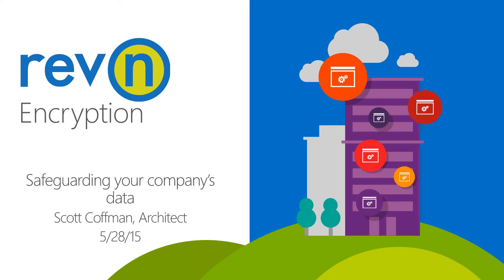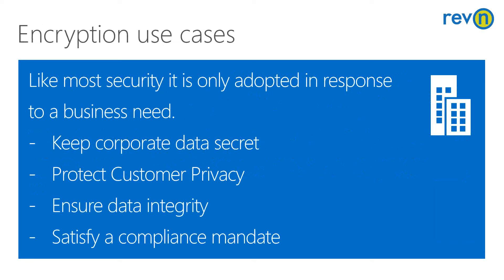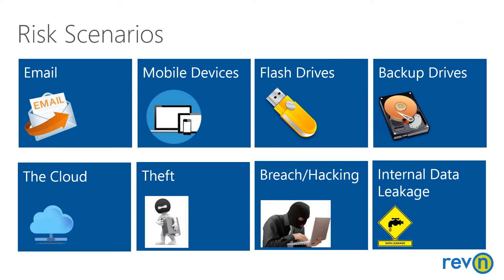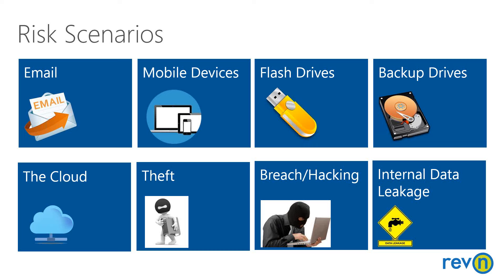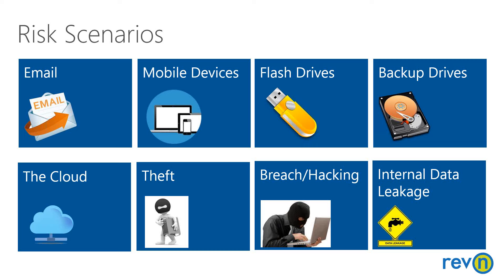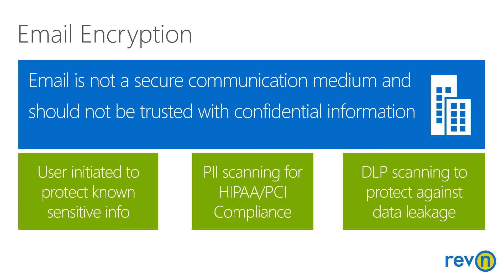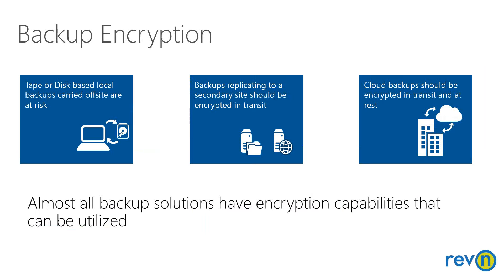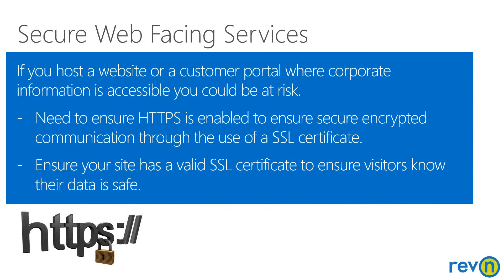Lunch and Learn: Encrypting Your Company Data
Data security is top of mind for many small and medium-sized business owners. More than ever, business owners want to take steps to protect sensitive information; which includes steps likes encrypting data.

In this pre-recorded webinar, Revolution Group IT Architect Scott Coffman, discusses email and laptop encryption, as well as, data loss prevention.